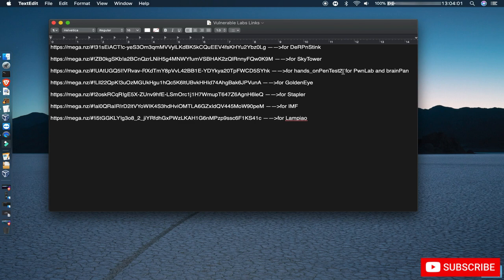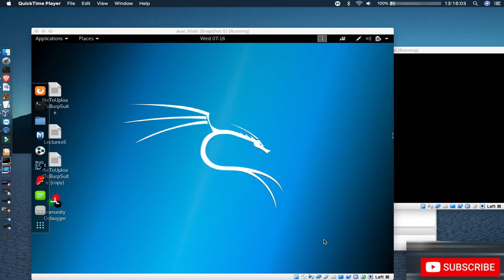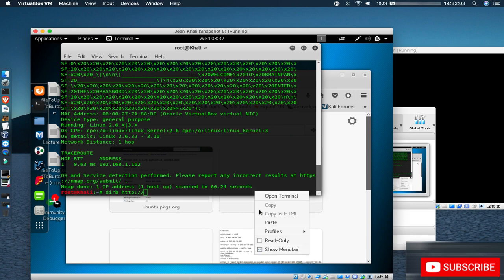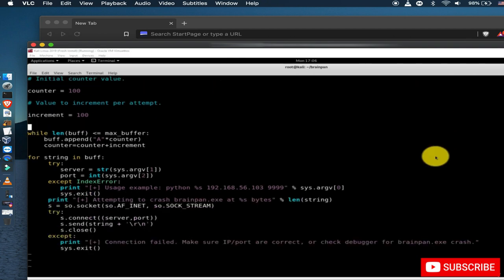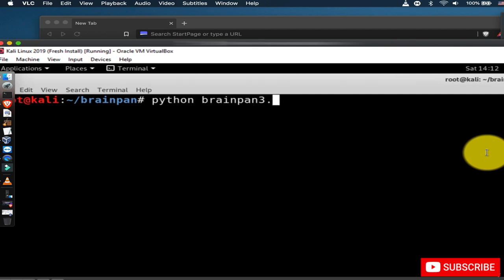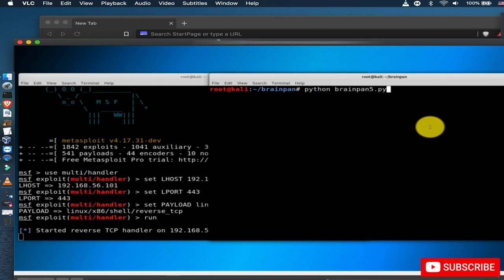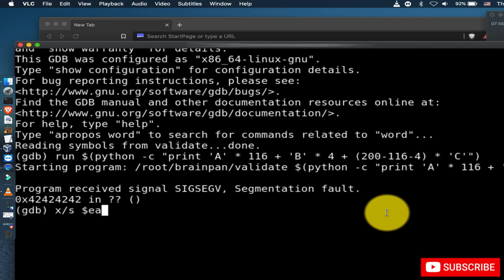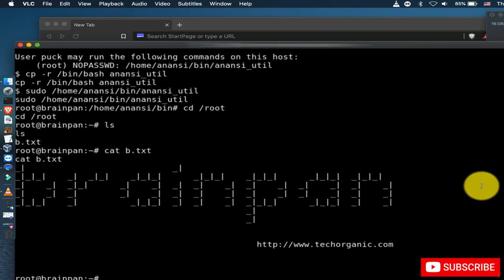Advanced Ethical Hacking: Your Ultimate Guide to Hands-On Labs!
By JRDcademy: Become an Advanced in CyberSecurity, Network & Web application Penetration Tests (Hands-on Labs)

Advanced Ethical Hacking: Your Ultimate Guide to Hands-On Labs! This video dives deep into the world of ethical hacking, offering practical, step-by-step tutorials in network security, web application PenTesting, and real-world exploits. Learn essential skills to protect systems, identify vulnerabilities, and build a cybersecurity career through engaging hands-on labs. Whether you're a beginner or an aspiring pro, this guide has everything you need to master ethical hacking. Watch now and take the first step toward becoming a cybersecurity expert!